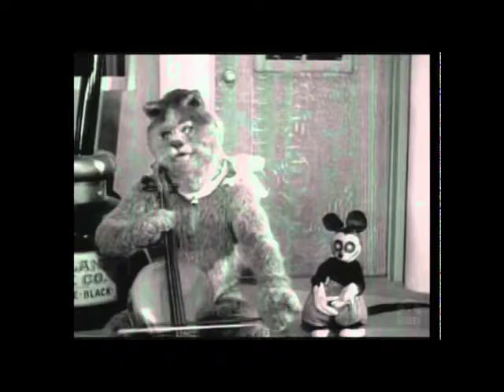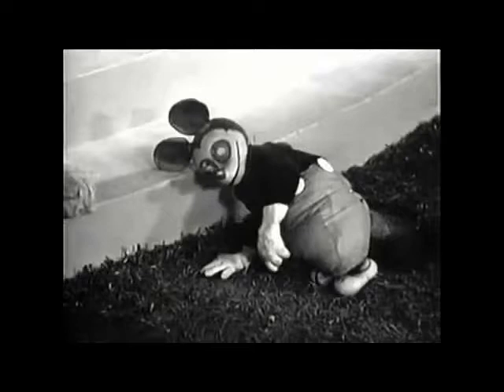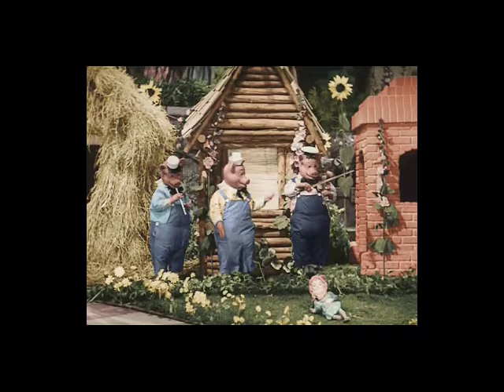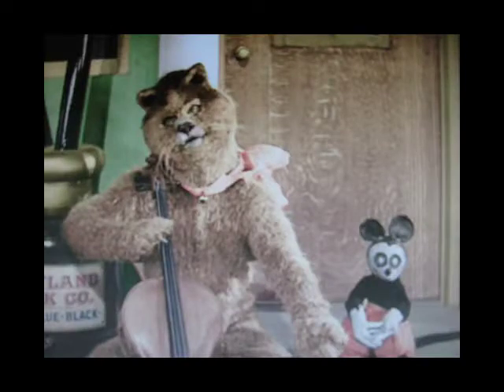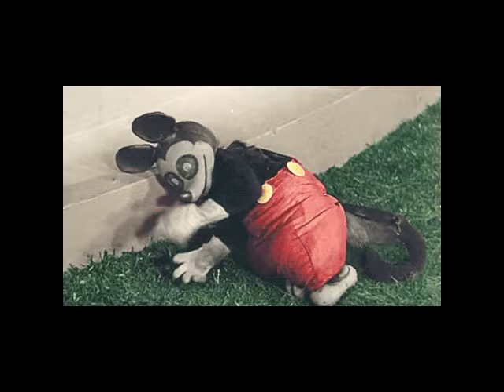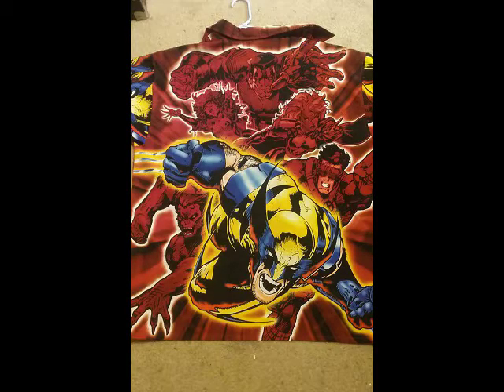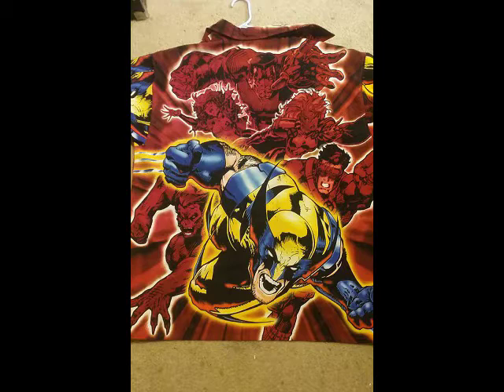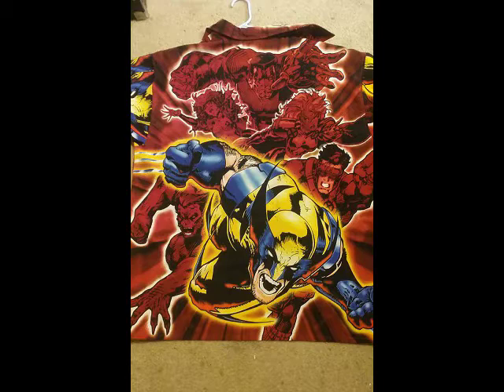Riot Monkey Radio Episode 5 : Black and White Cinema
For this episode of Riot Monkey Radio, I discuss my love of black and white cinema, Wolverine, and being color blind. Thanks for listening and if you dig my style give me a follow on Twitter @BlueOfShoe